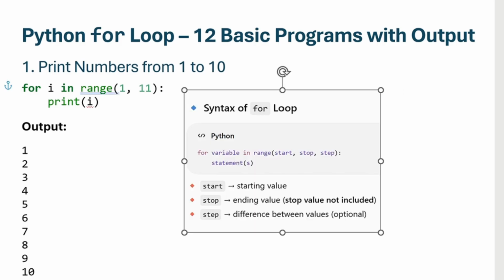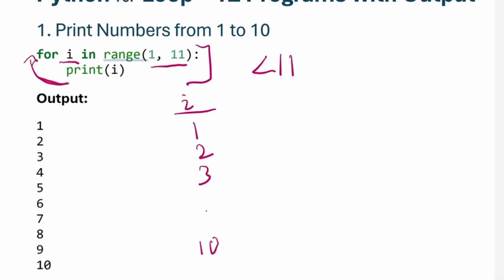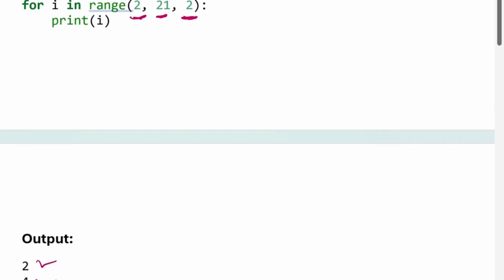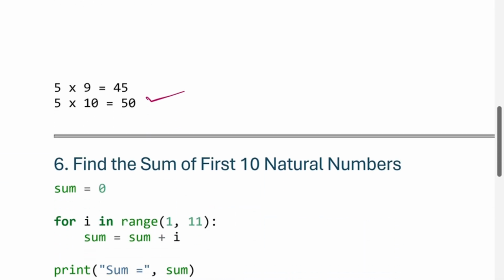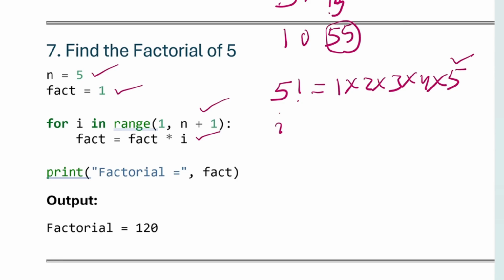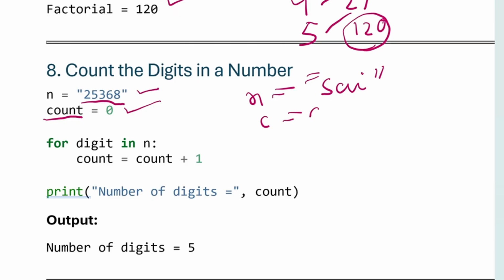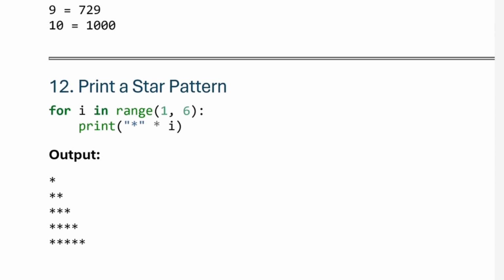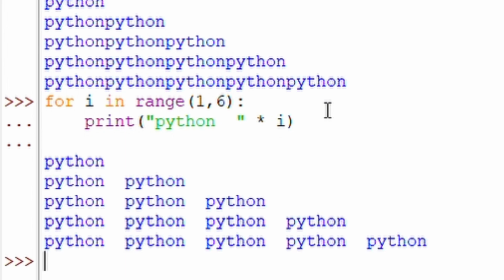Python For Loop | Basic Programs with Output & Logic Explained | Class 7 & 8 ICSE/CBSE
Learn **Python For Loop** with easy and practical **basic programs, outputs, and logic explained step by step**. This video is specially designed for **Class 7 & 8 ICSE/CBSE Computer students** and beginners learning Python programming.

In this tutorial, you will understand how the **`for` loop works**, how to write the programs, and how to predict the **output** by understanding the logic.

### 💻 Topics Covered

✔ Basic `for` loop programs
✔ Understanding loop logic
✔ Finding the output
✔ `range()` function
✔ Step-by-step program explanation
✔ Easy programs for beginners
✔ ICSE & CBSE Computer Programming

The `range()` function in Python is used to generate a sequence of numbers, typically for controlling the number of iterations in a `for` loop. It accepts up to three parameters: **start value**, **stop value**, and **step value** (0:25).

Here is how the logic works:

*   **Start Value:** The number where the sequence begins (0:40).
*   **Stop Value:** The loop continues as long as the variable is *less than* this value. It does not include the stop value itself, which is why you often need to use `n+1` if you want to include the number `n` in your loop (0:45, 9:50).
*   **Step Value:** Defines how much the loop counter increases or decreases in each iteration. If not specified, Python defaults to an automatic increment of **+1** (0:47, 2:40).

**Common usage examples:**
*   **Forward iteration:** `range(1, 11)` produces numbers from 1 to 10 (0:40).
*   **Backward iteration:** `range(10, 0, -1)` counts downward, using a negative step value. Note that it stops before reaching zero, ending at 1 (1:40, 1:49).
*   **Skipping numbers:** By setting a step value of 2, you can iterate through only **even** or **odd** numbers (4:30, 5:22).

🎯 **Perfect for:**
Class 7 & 8 students | ICSE | CBSE | School Computer Exams | Python Beginners

**Watch till the end and practice each program yourself